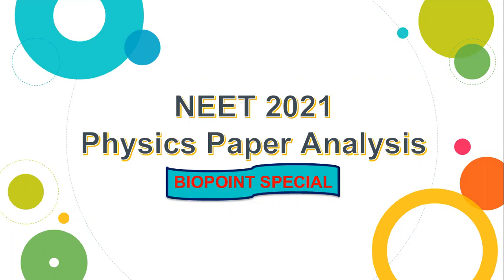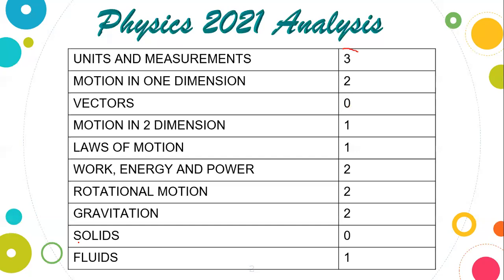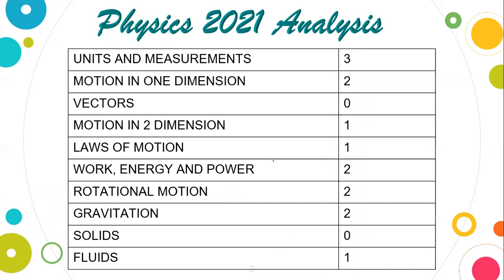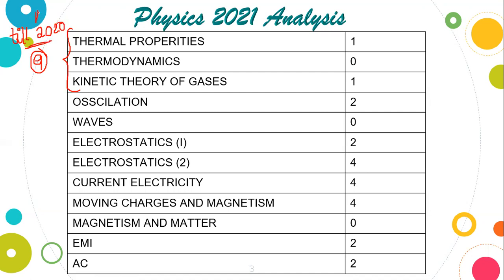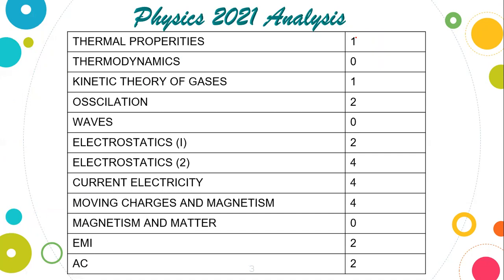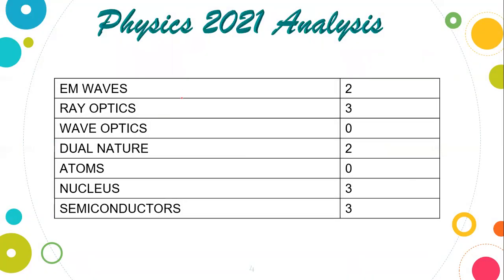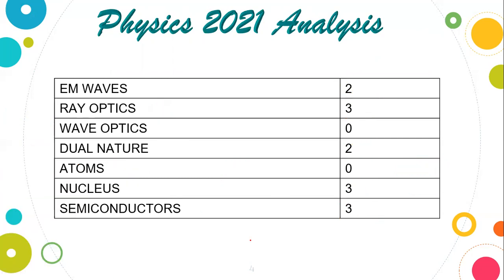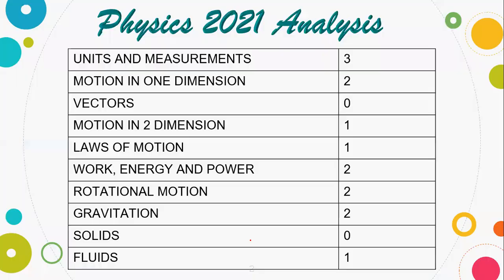NEET 2021 PHYSICS PAPER ANALYSIS |Chapter-Wise Analysis| How many questions from each chapter?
For joining our online repeater's batch of 2022 - Do post a comment in this comment section